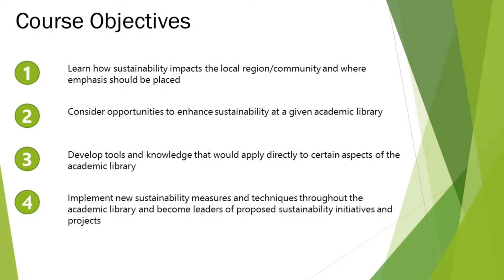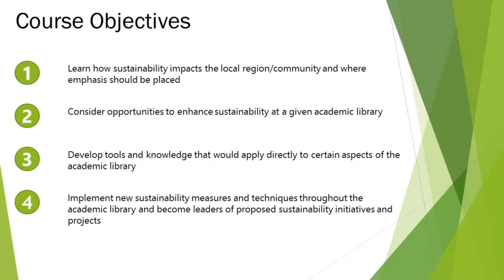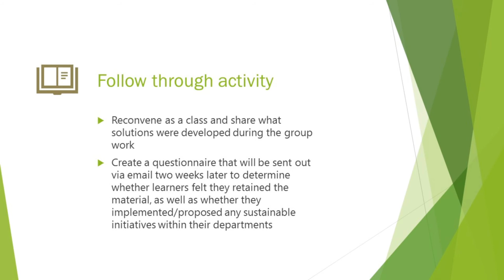250 Instructional Design Proposal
This is an instructional design proposal for teaching sustainability in academic libraries.